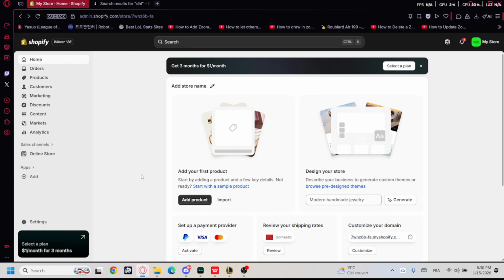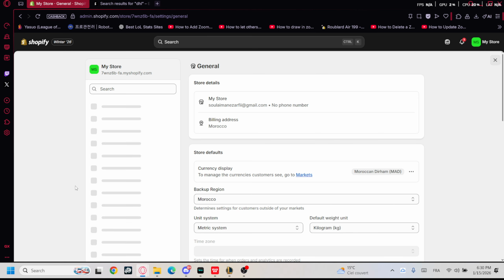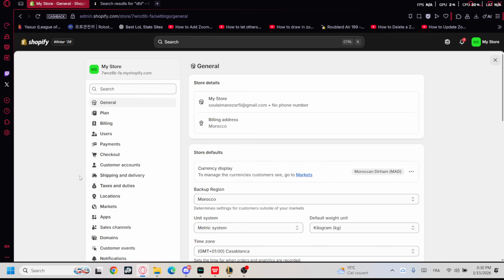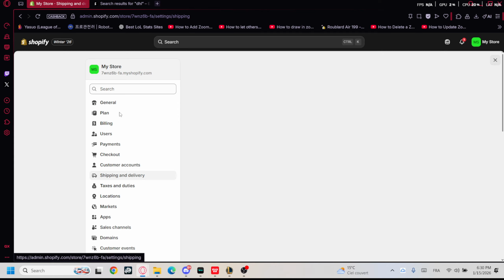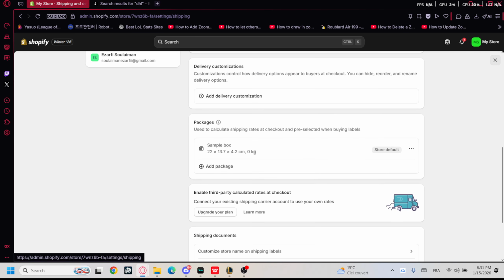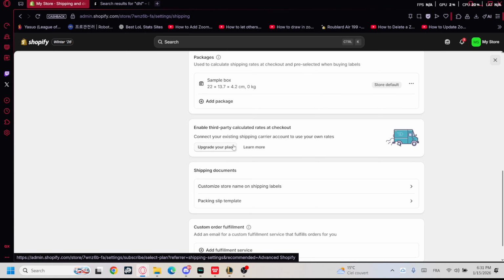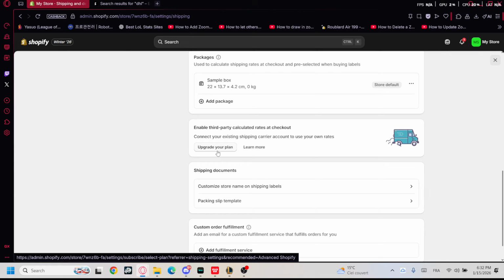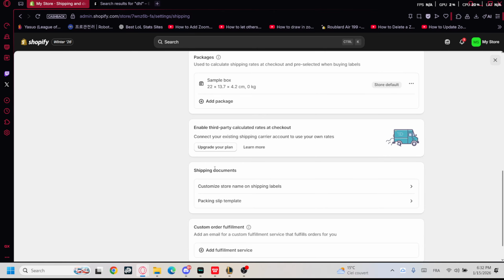How To Integrate Shopify With FedEx ! Tutorial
Today we talk about integrate shopify with fedex,shopify,fedex,fedex shopify,shopify shipping tutorial